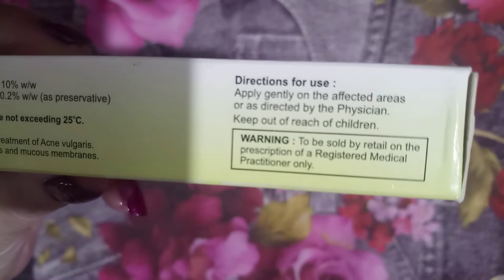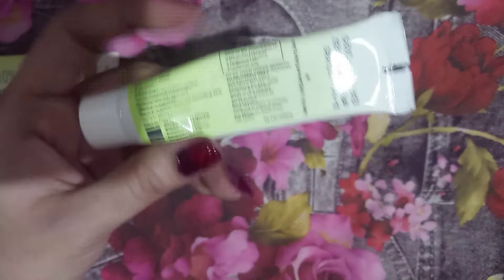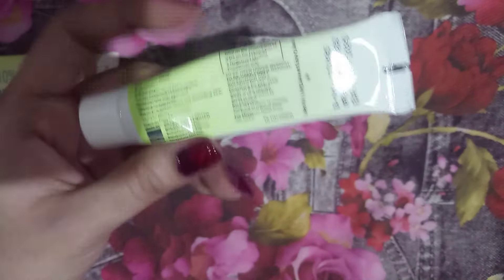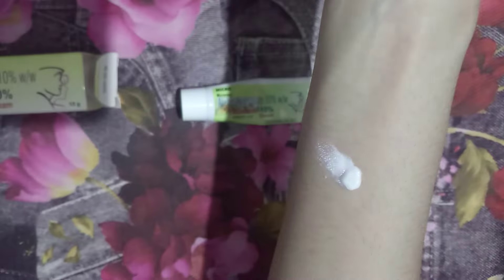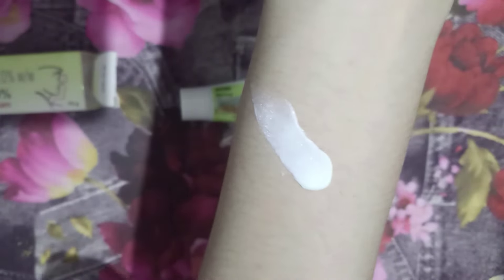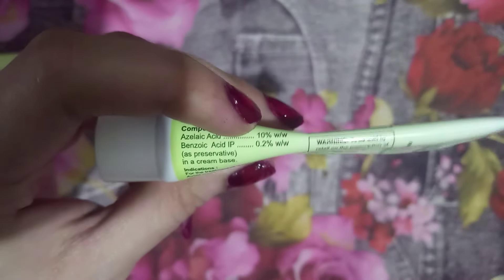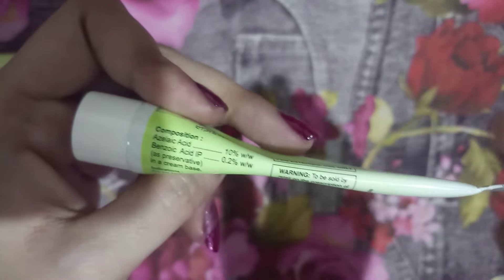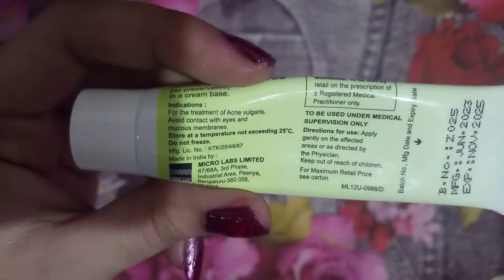Aziderm 10 Cream Review 🧪💦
Available on medical stores